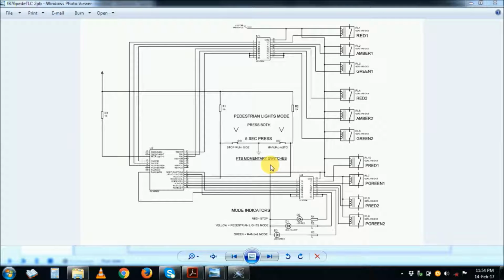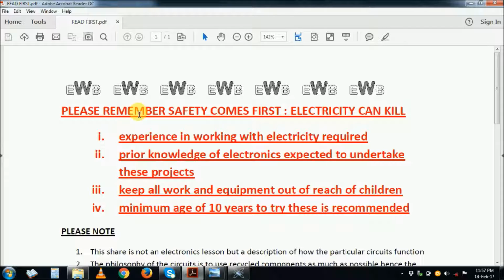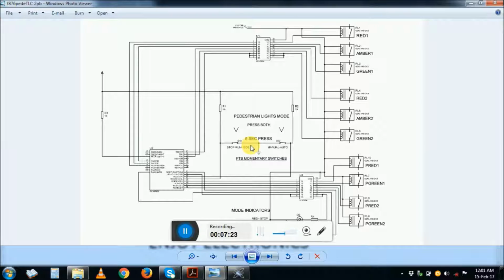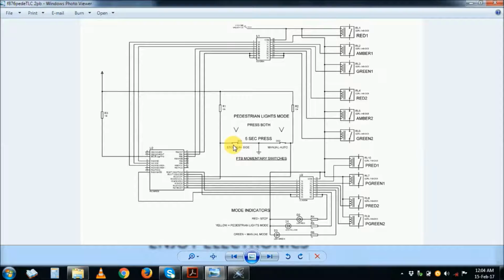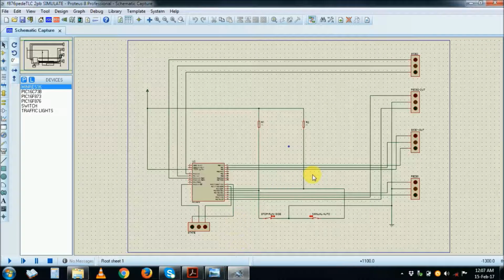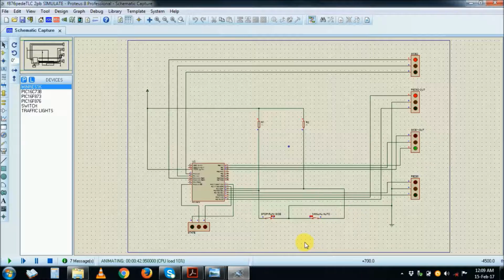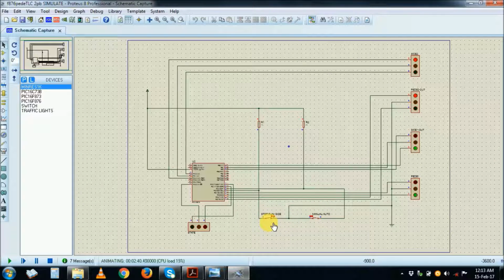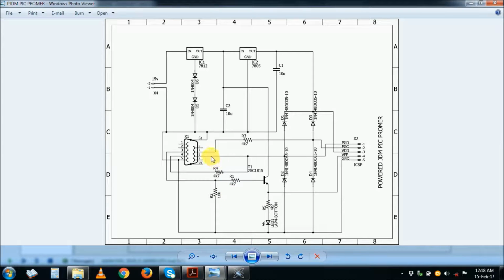PIC16F876 PROJECT 1/2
PIC16F876 TRAFFIC LIGHTS CONTROLLER CIRCUIT part 1 of 2 +CODE